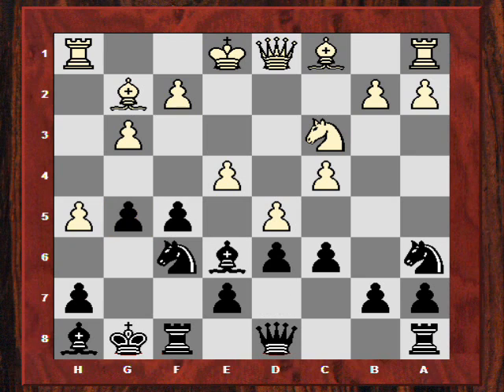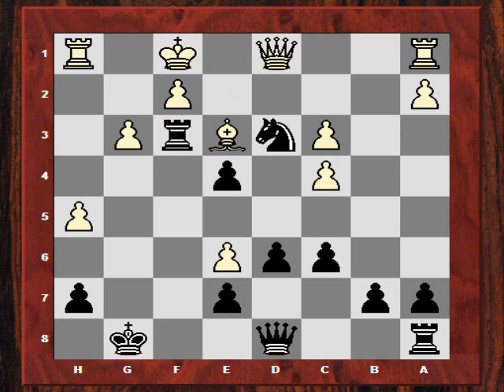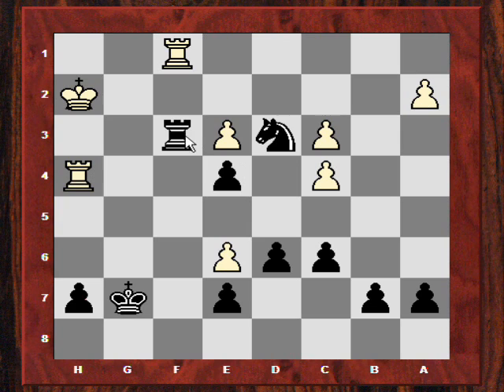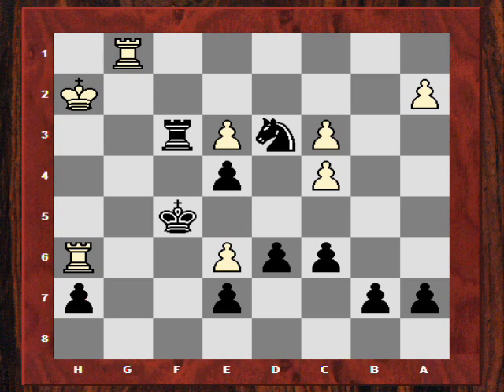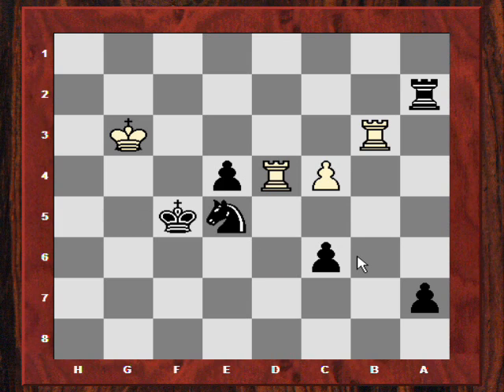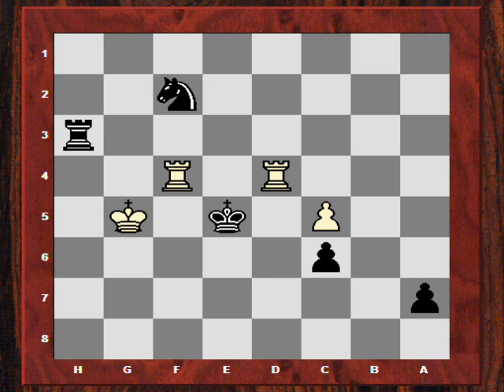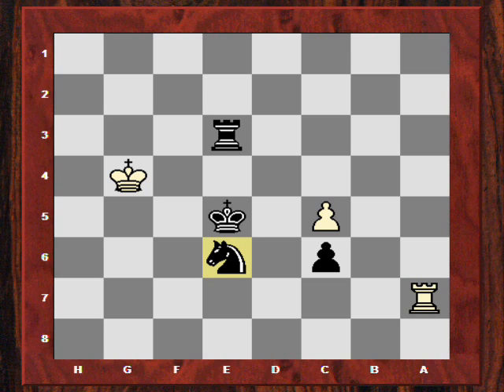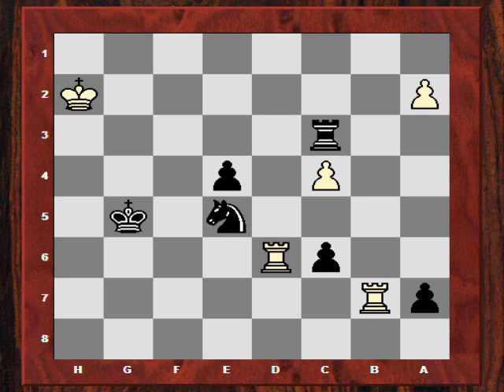Garry Kasparov vs Jonathan Speelman - London 1989 - Dutch Defense (A81) (Chessworld.net)